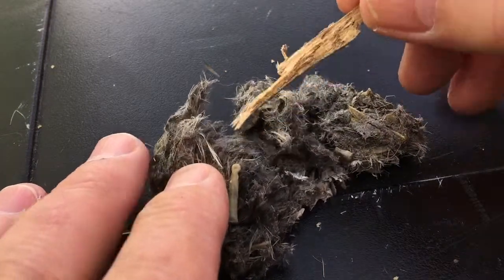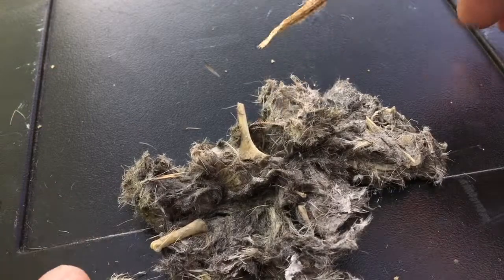Charles Finds An Owl Pellet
For my grandchildren - when they're ready ;-)